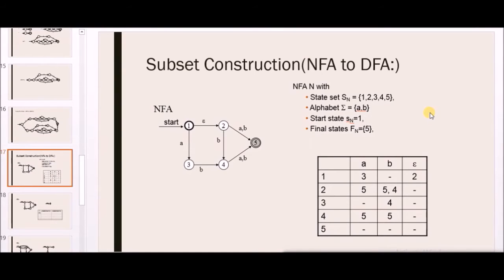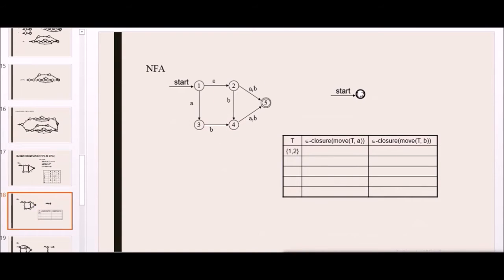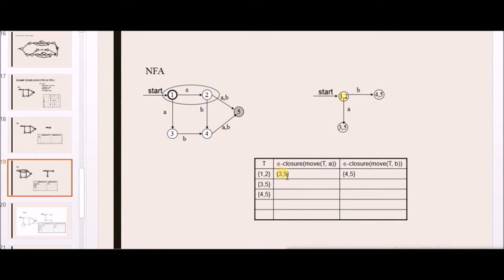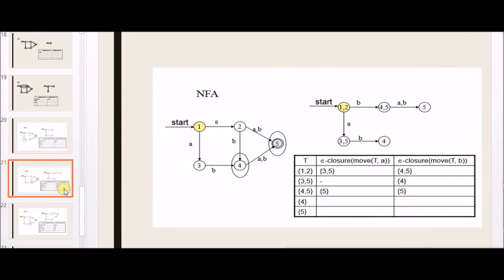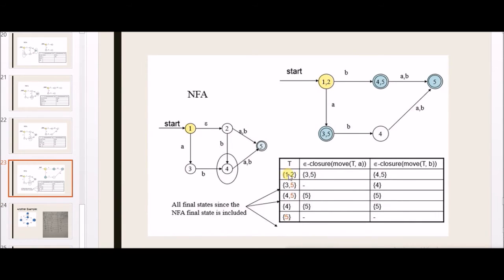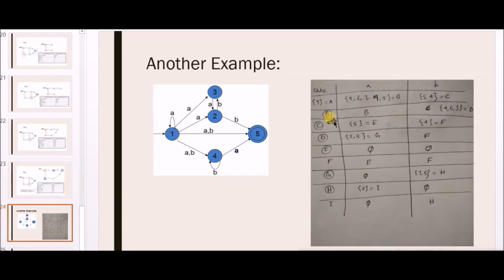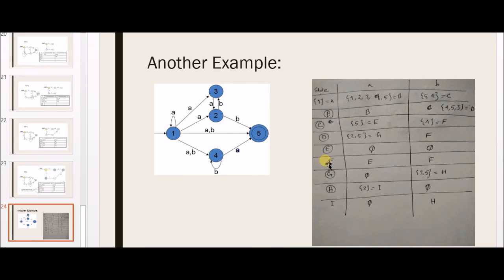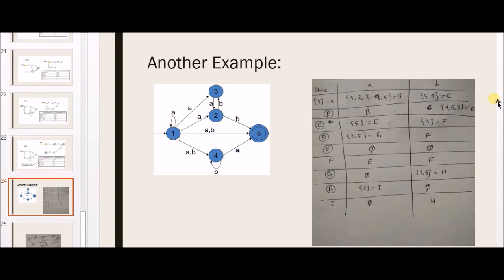Conversion of NFA to DFA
The conversion process of NFA to DFA. It is one of the simplest conversion procedure.